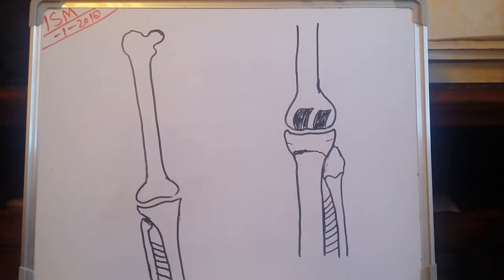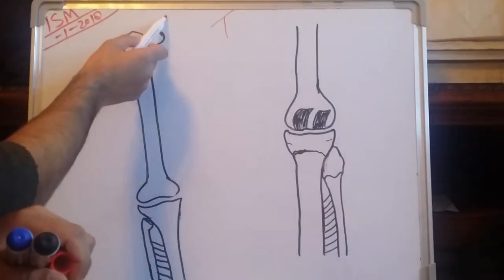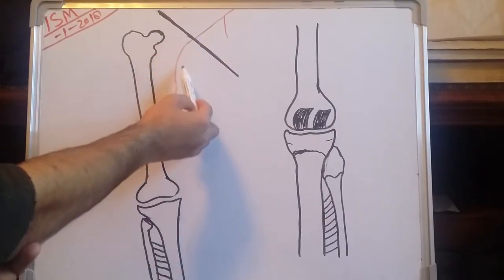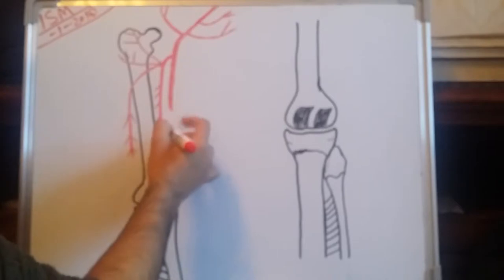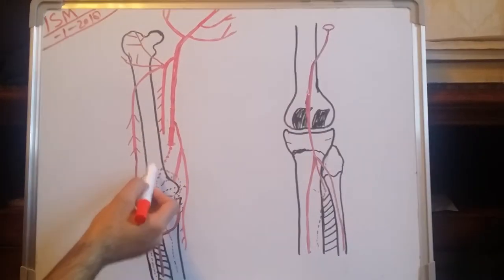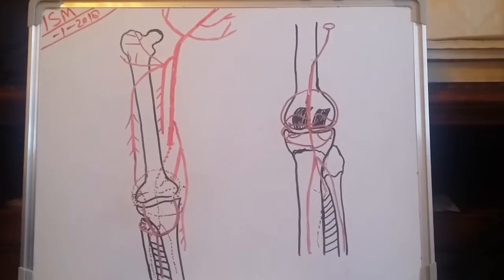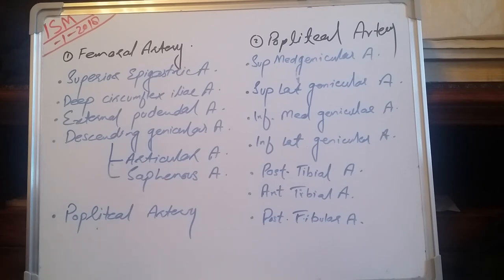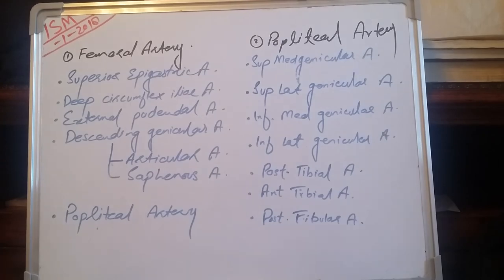Femoral artery |CVS 9|zeshan shigri |ISM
All about the branches giving blood supply to the femor bone , tibial and fibula bone.